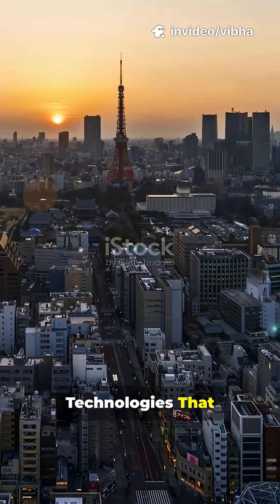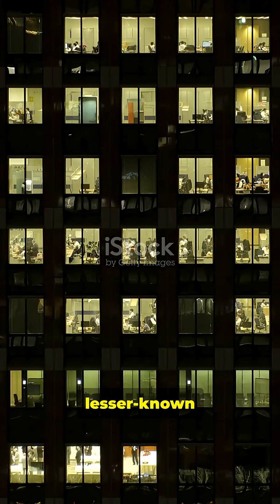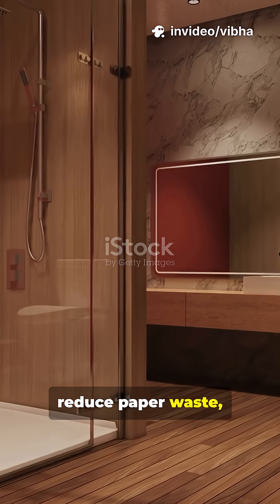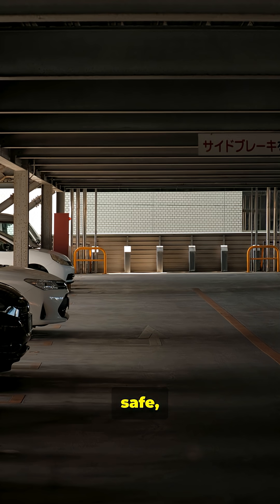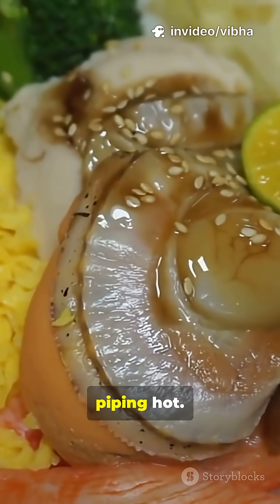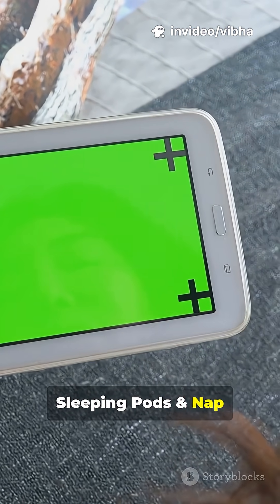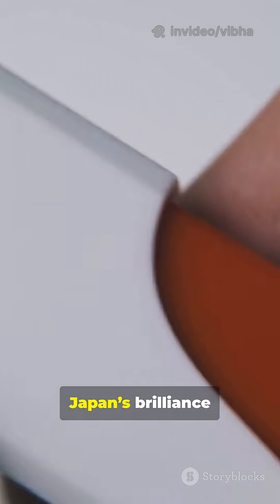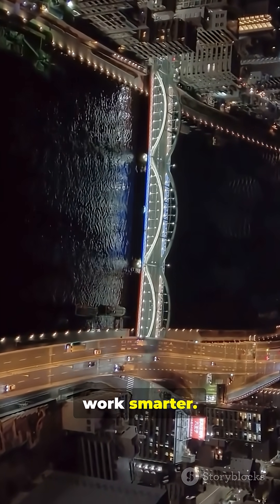Japan’s Everyday Tech You’ve Never Seen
Discover lesser-known Japanese technology that quietly transforms everyday life — from self-cleaning toilets with air purifiers and heated bidets to robotic automated parking towers, smart bento boxes with self-heating, energy-saving smart homes, and restorative sleeping pods. This quick tour highlights practical Japan innovations that boost comfort, save space, reduce waste, and improve wellbeing. Perfect for tech-curious viewers who love smart home gadgets, urban mobility solutions, and clever design. Want more short tech dives? Comment which innovation surprised you most.